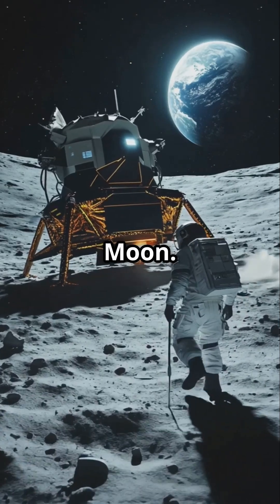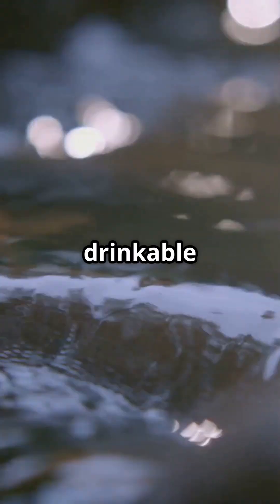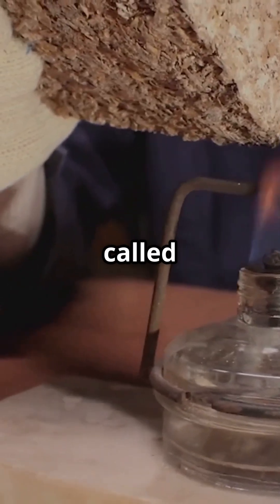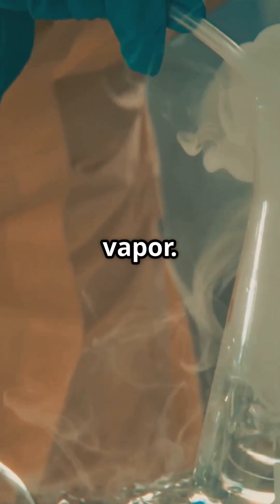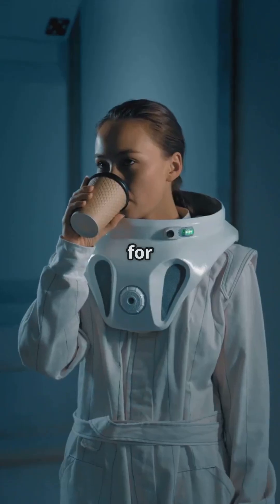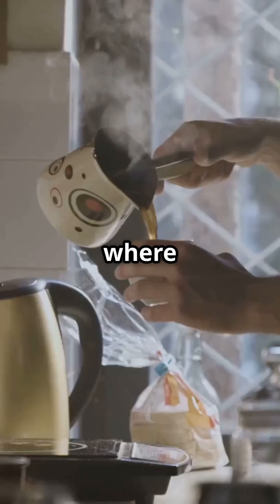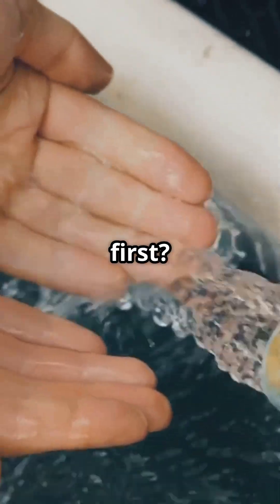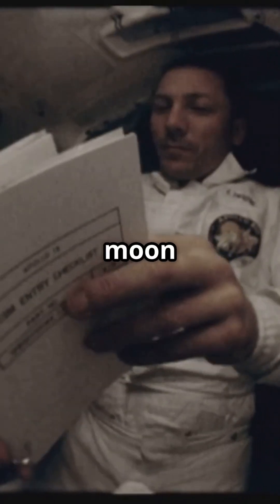Turning Moon Dust Into Life-Saving Water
🌑 SURVIVAL ALERT: Scientists can now extract WATER from MOON DUST! 💧 This breakthrough technology could save stranded astronauts by turning the lunar surface into a limitless water supply. The Sun has been loading moon rocks with hydrogen for billions of years - and now we can use it! One ton of moon soil = water for 50 people daily! Plus, this water can become oxygen for breathing and hydrogen for rocket fuel. Moon crash? No problem!